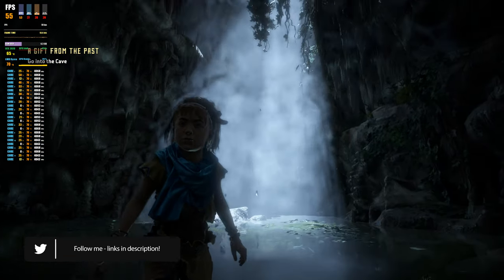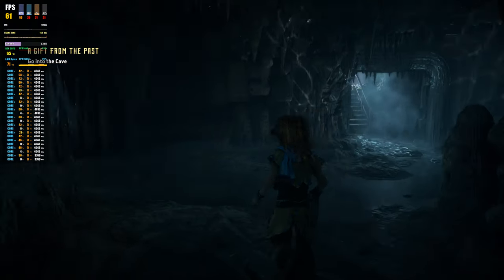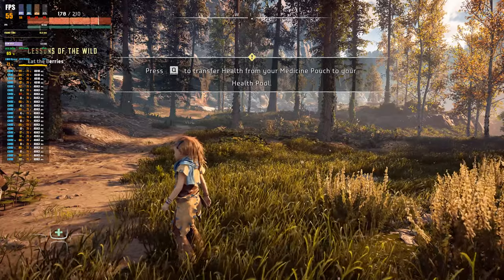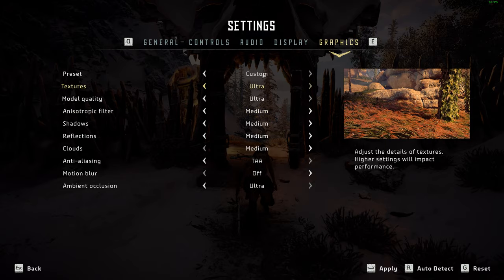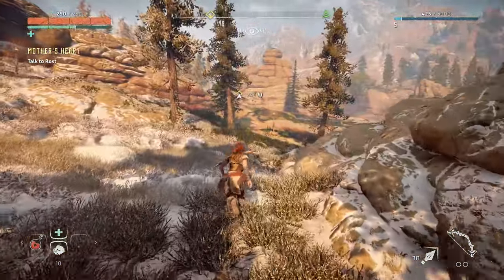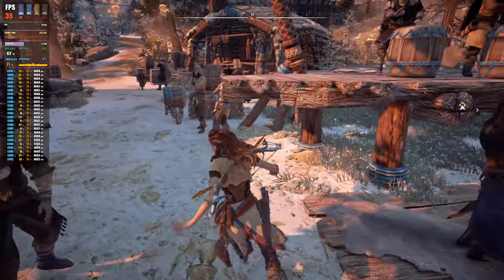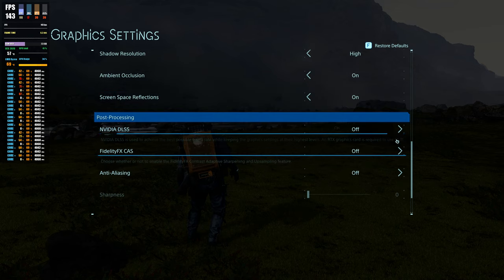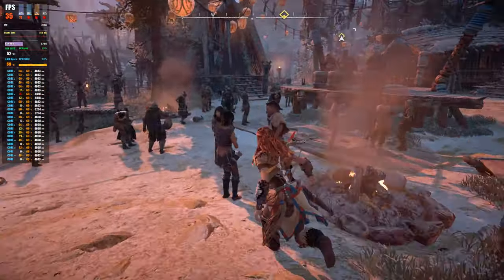Bad Optimisation? Ultra Setting 3900x/2070SUPER! ~ ANALysing Horizon Zero Dawn PC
Today we are analysing Horizon Zero Dawn which just released on PC, originally a PS4 exclusive, Zero Dawn looks amazing on ultra settings on PC, but is it well optimised? lets take a look!

All Footage is from Horizon Zero Dawn PC